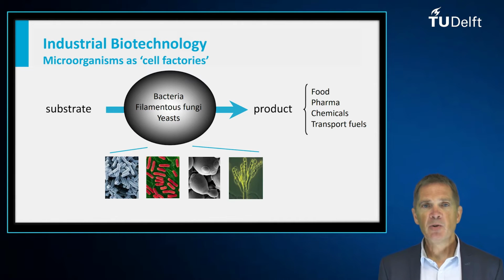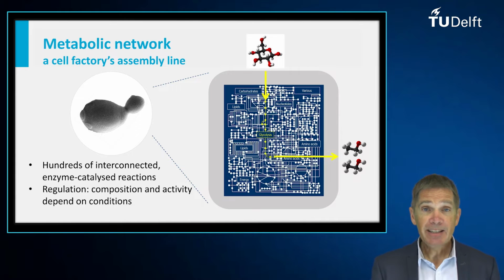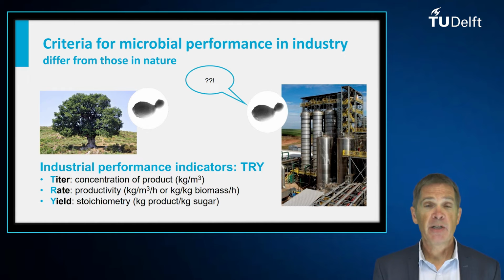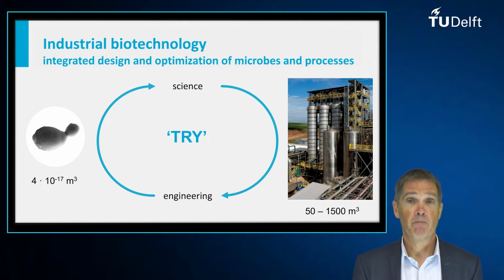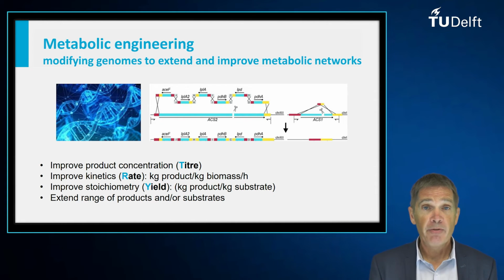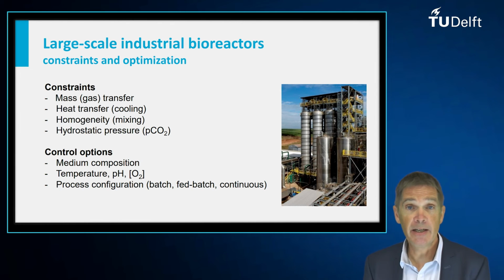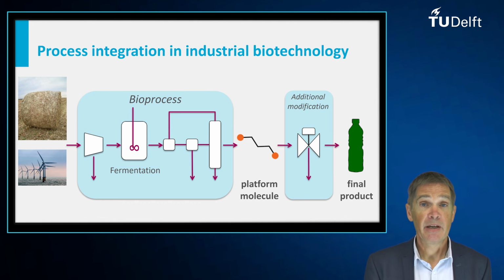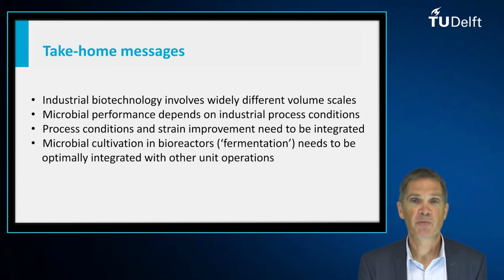IB01x_2022_Week_1_2_Industrial_biotechnology-video